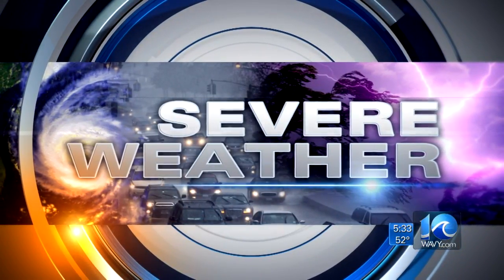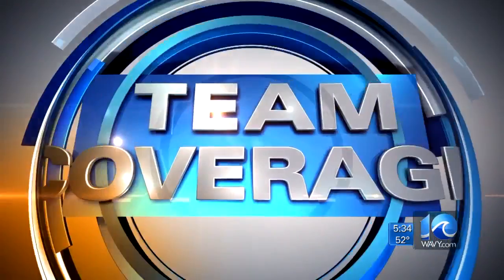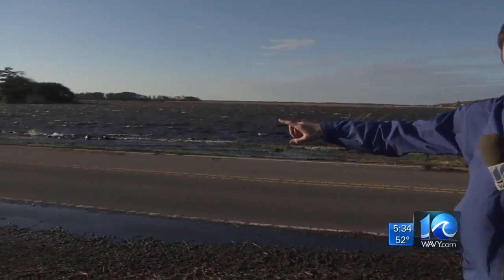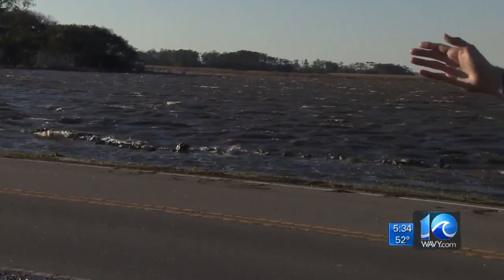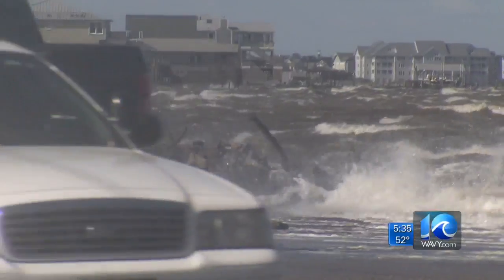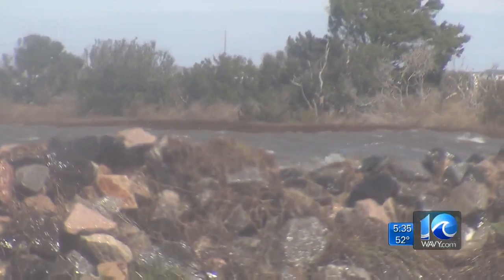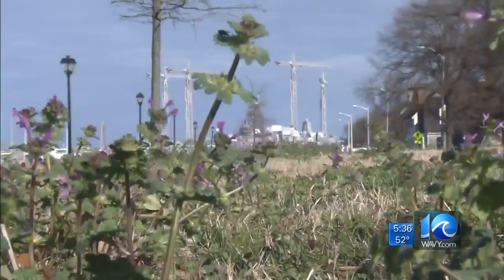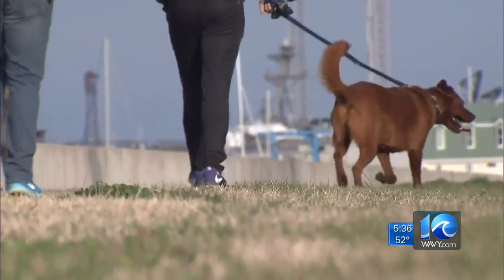Severe weather team coverage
WAVY reports.